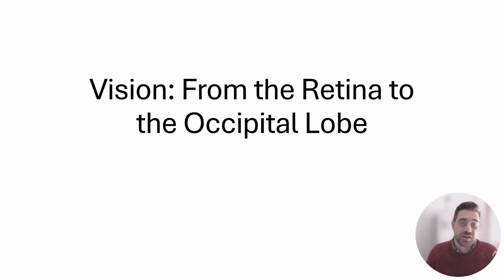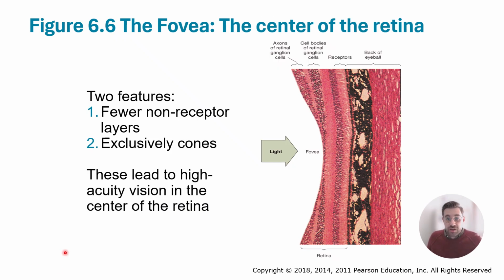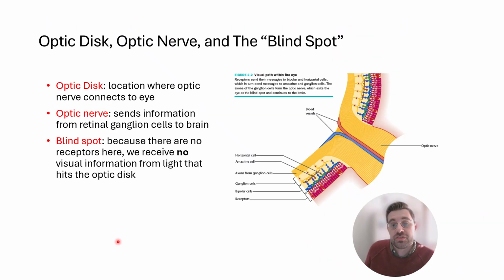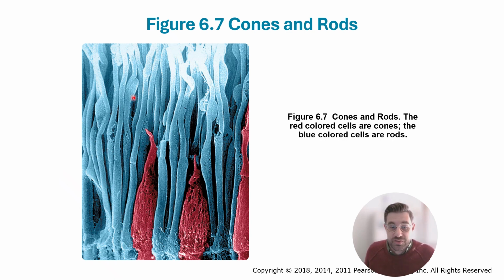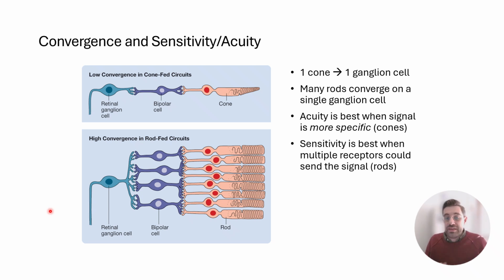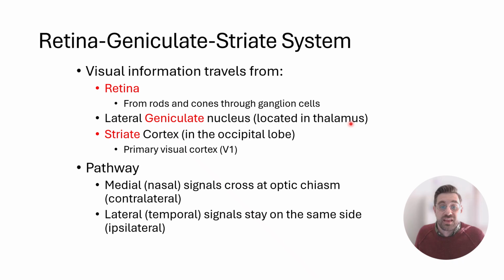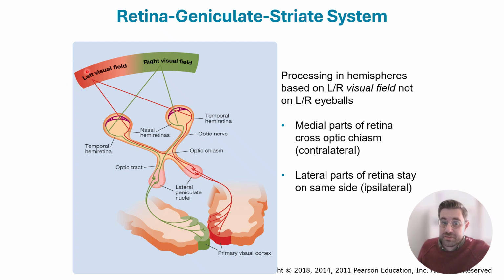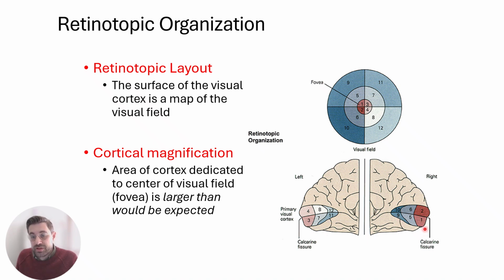Chapter 6 Part 3 (From retina to cortex)